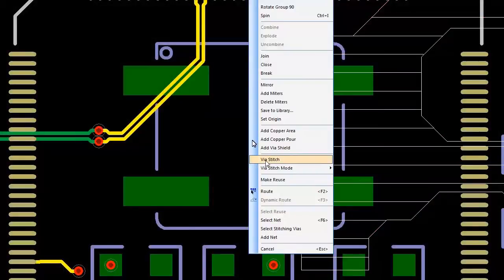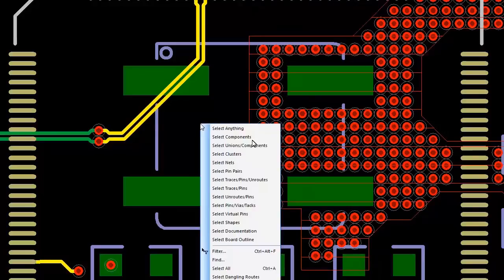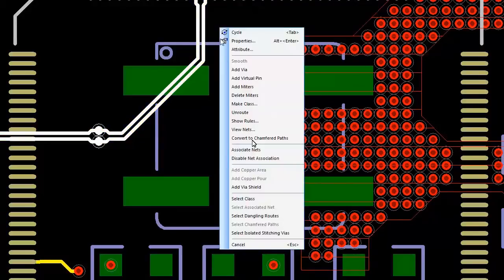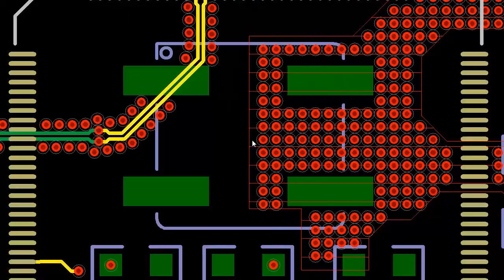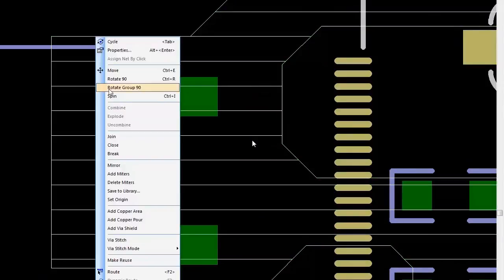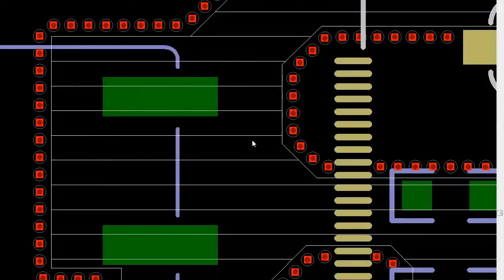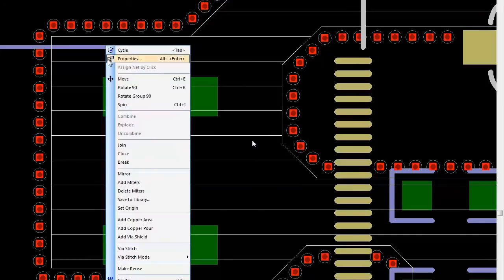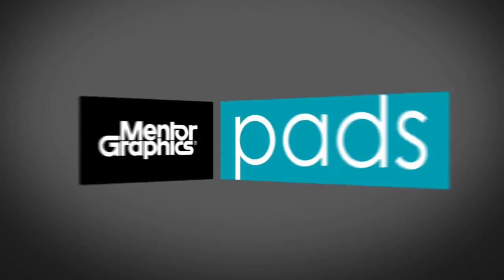Adding Stitching Vias in PADS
This short video segment on stitching vias is from the 'Dig Deeper with PADS' webinar series, The webinar series provides an in-depth look at the features and functionality of PADS Layout, including placement, constraints, interactive routing, copper pour, and much more.